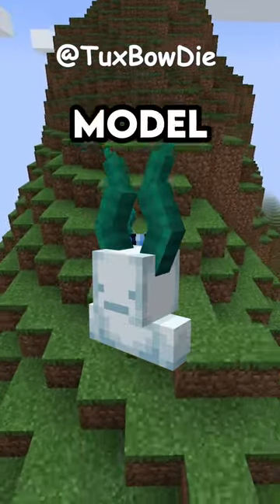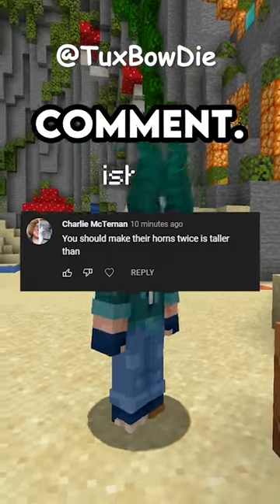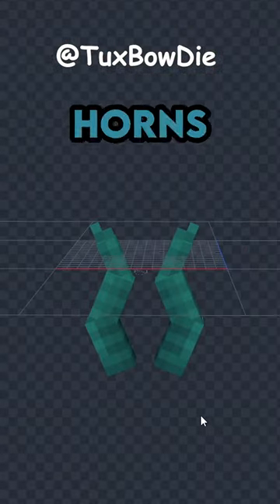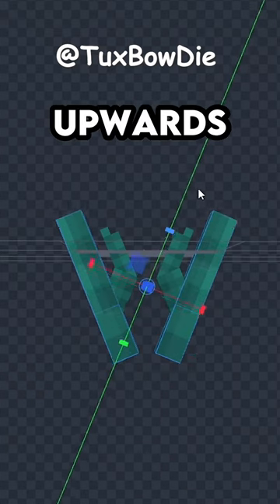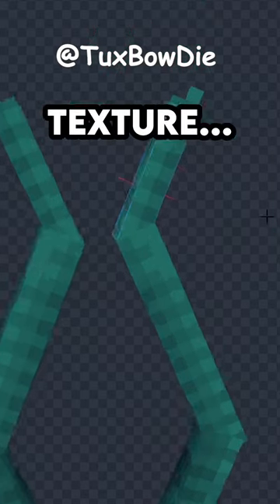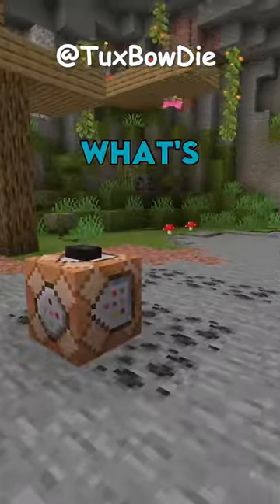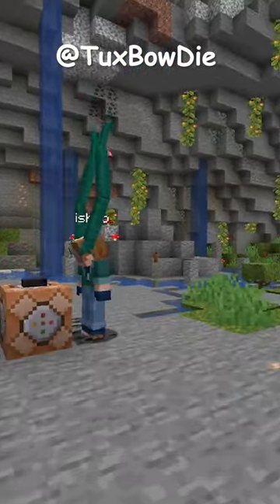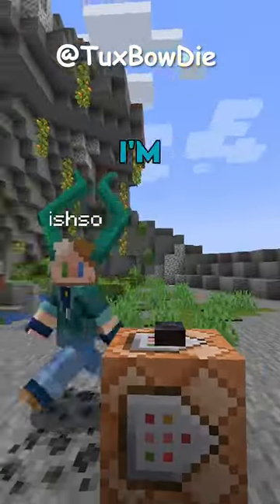Making this Minecraft hat TWICE as tall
I made ishso's horns EVEN LARGER. Making Ishso a minecraft hat! I make minecraft hat cosmetics for youtubers. Today I made horns for ishso!

Apex Hosting makes it easy to create a 24/7 Minecraft Server!